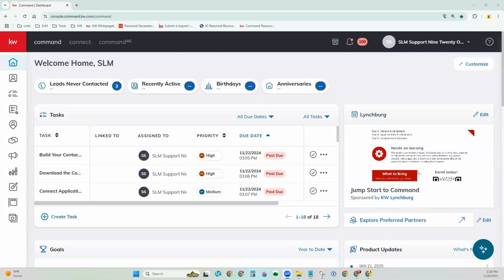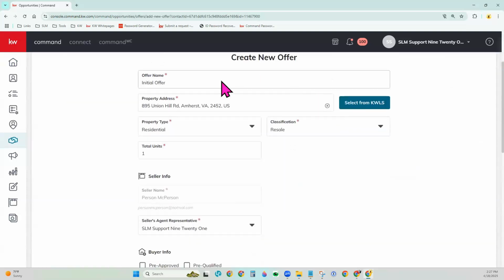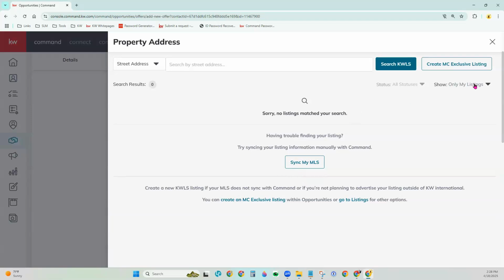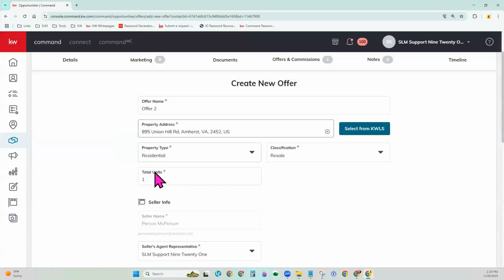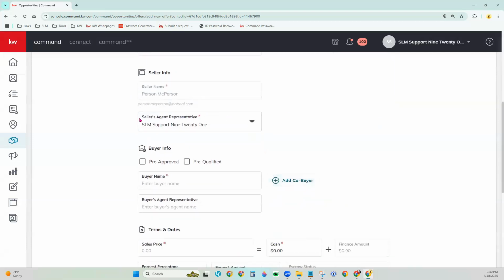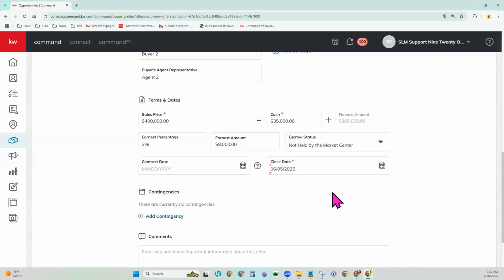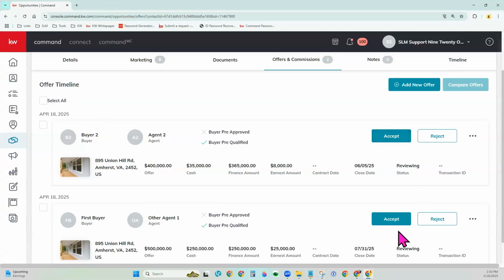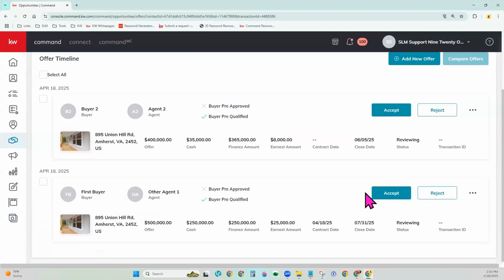Tech Tip: Create an Offer in Command